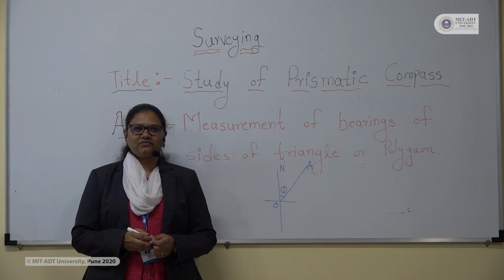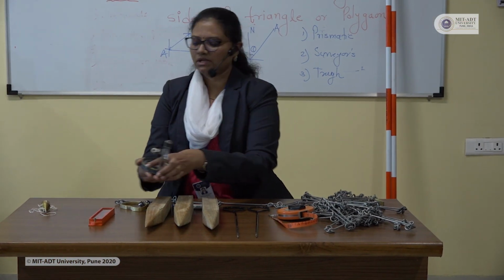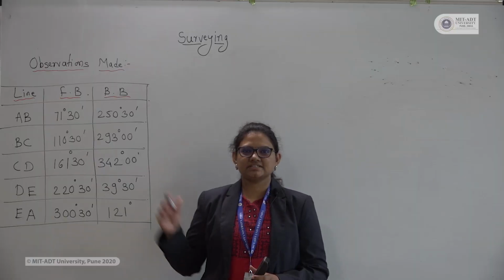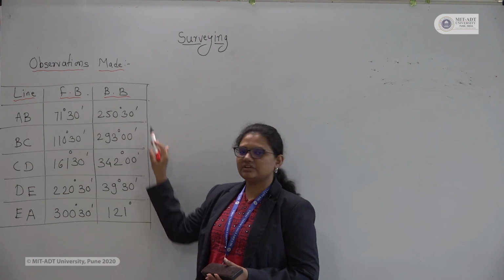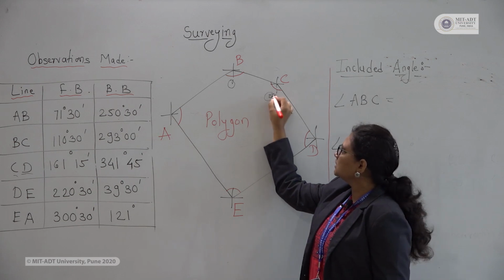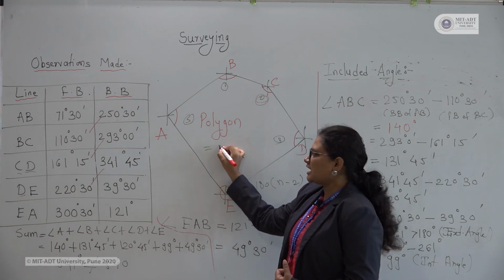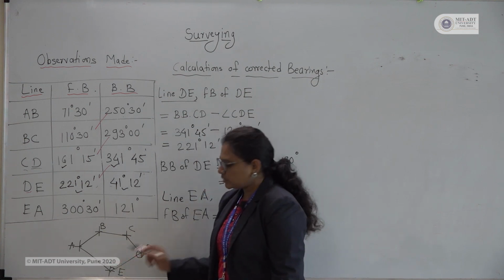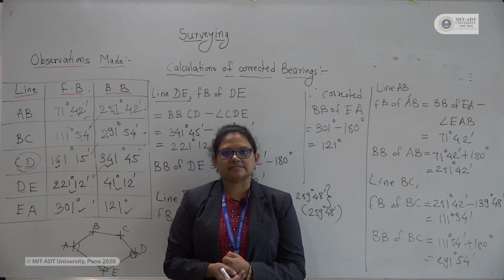2 Study of Prismatic Campass